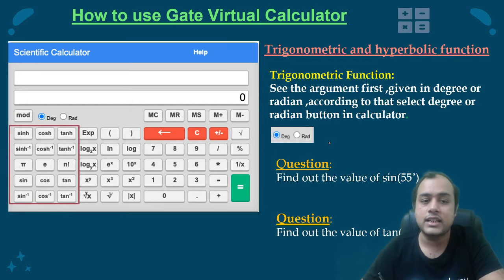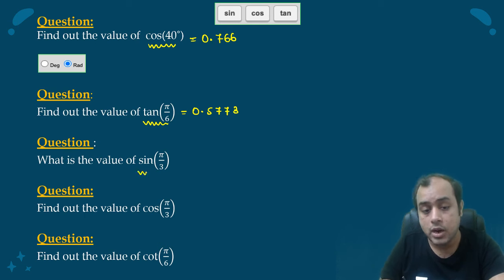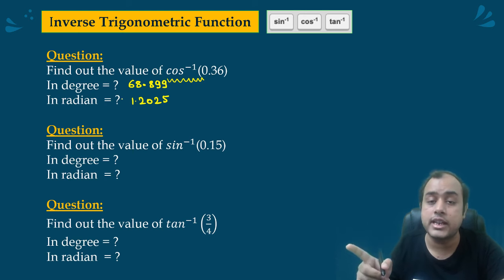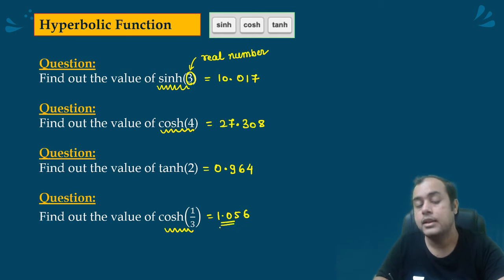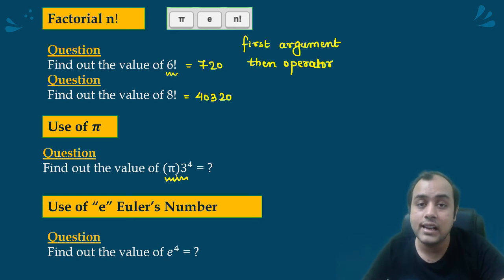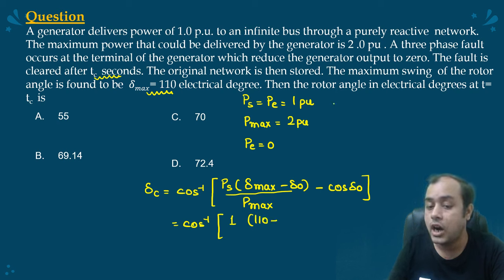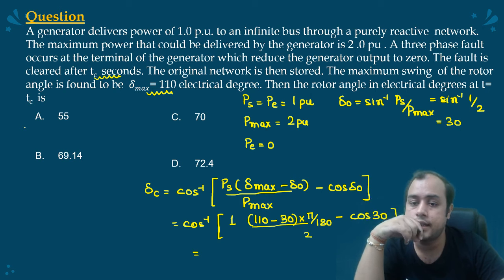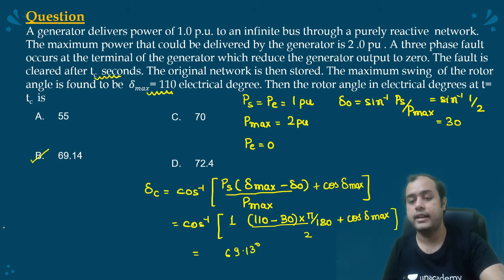Trigonometric and Hyperbolic Functions | Virtual Calculator - 4 | GATE 2023 | Ankit Goyal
3 Days To Go

⏳ Duration: 45 Minutes Facing problems in using a Virtual Calculator? Watch this detailed video on how to use the virtual calculator for your GATE 2022 Exam. After this, you won't find using the virtual calculator a pain.
In This Session, Ankit Goyal is going to discuss the "Trigonometric and Hyperbolic Functions".

Call Ankit Goyal's team on  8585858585 and take your GATE & ESE Preparations to the next level.

We got you covered for GATE 2024/2025 preparation, EE/ECE Engineering Batches:

Start Date - 18 Jan 2023
Udaan: One Batch for All (GATE, ESE, IRMS & CSE Mains) - Electrical 2024

Buniyaad: One Batch for All (GATE, ESE, IRMS & CSE Mains) - Electrical 2025

Udaan Batch for GATE & PSUs 2024 - EC - Batch B

Buniyaad Batch for GATE & PSUs 2025 - EC - Batch B

➤ About the Educator:  President of India Gold Medalist, GATE AIR-1 (2014 and 2018)

You can enroll to Unacademy Subscription and get the following benefits:
1. Learn from your favourite teacher
2. Dedicated DOUBT sessions
3. One Subscription, Unlimited Access to Live Online Classes and Videos
4. Real-time interaction with best-in-class teachers
5. You can ask doubts in live online classes
6. Limited students in each Class
7. Download the videos & watch them offline